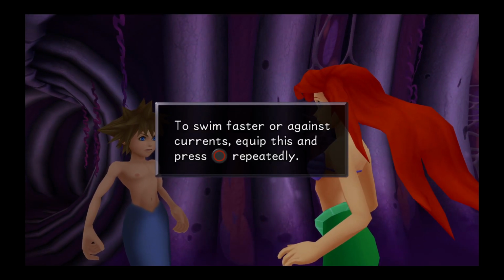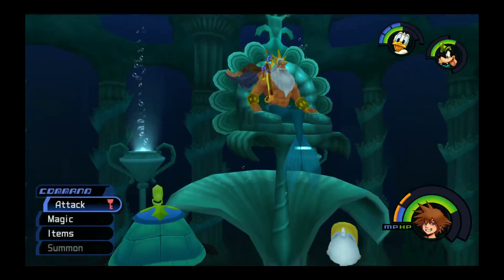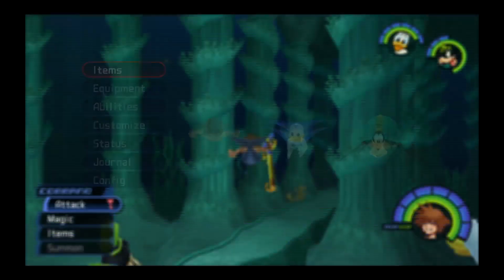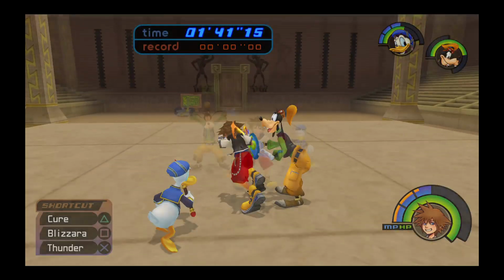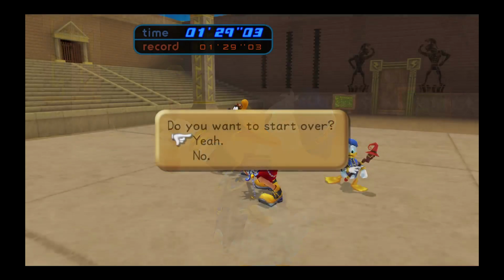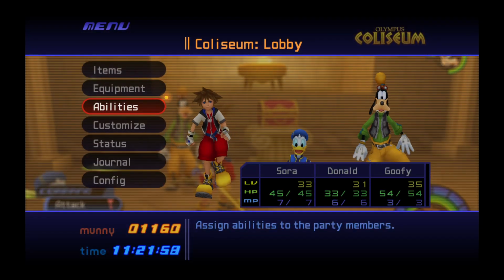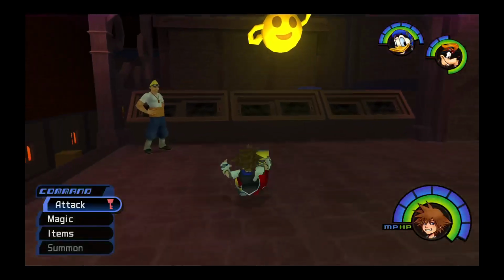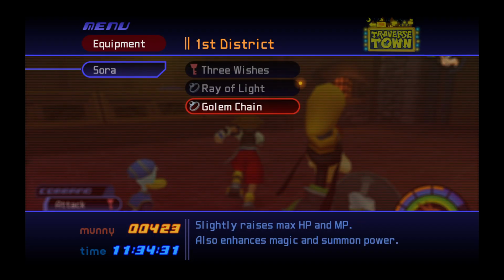Kingdom Hearts 1 FM: Part 16: Atlantica Part 3: Failing with Style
Going up against the heads of your enemies? Always come prepared. I may not have.